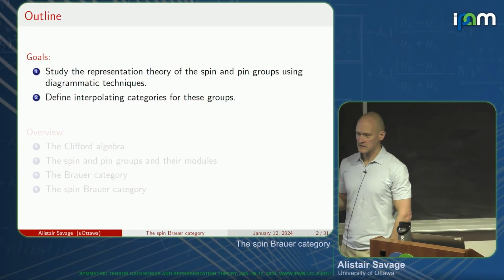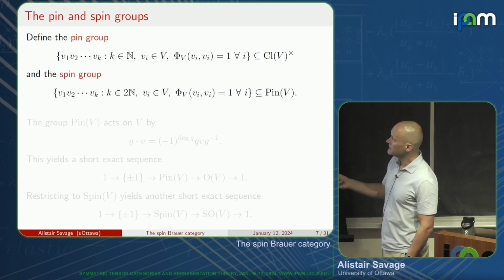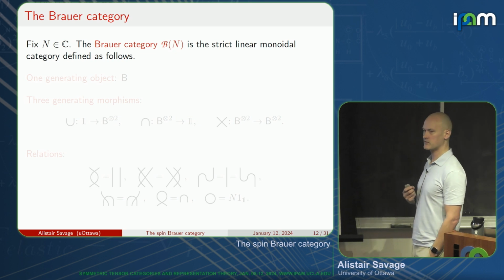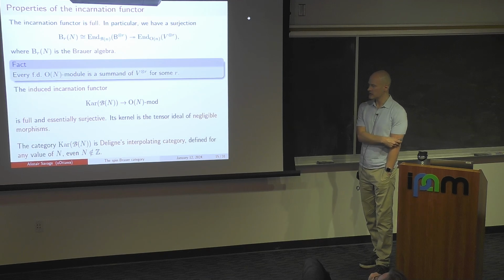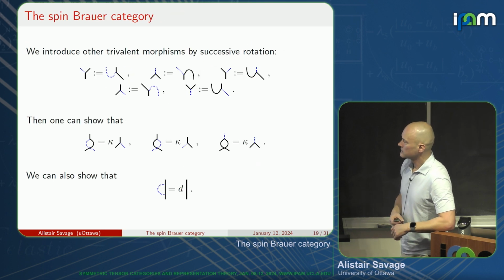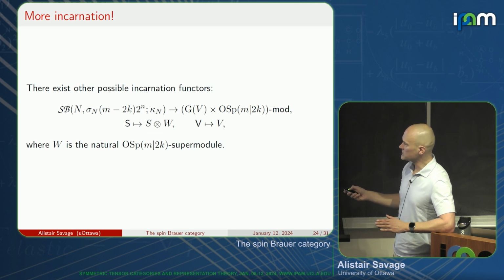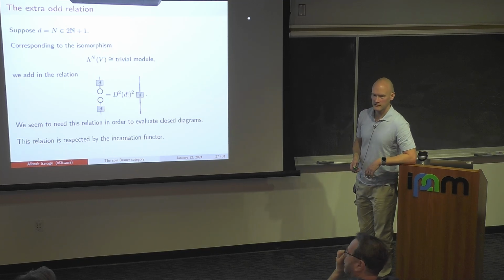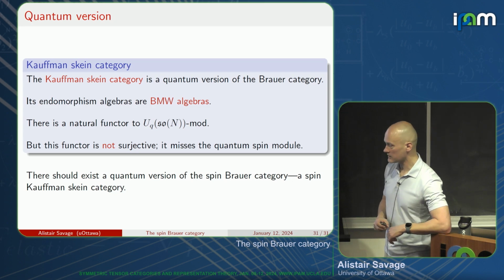Alistair Savage - The spin Brauer category - IPAM at UCLA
Recorded 12 January 2024. Alistair Savage of the University of Ottawa Mathematics & Statistics presents "The spin Brauer category" at IPAM's Symmetric Tensor Categories and Representation Theory Workshop.
Abstract: The Brauer category is a diagrammatic monoidal category describing the representation theory of the orthogonal and symplectic groups. Its endomorphism algebras are Brauer algebras, which replace the group algebra of the symmetric group in the orthogonal and symplectic analogues of Schur-Weyl duality. However, the Brauer category is missing one important piece of the picture—the spin representation. We will introduce a larger category, the spin Brauer category, that remedies this deficiency. This is joint work with Peter McNamara.